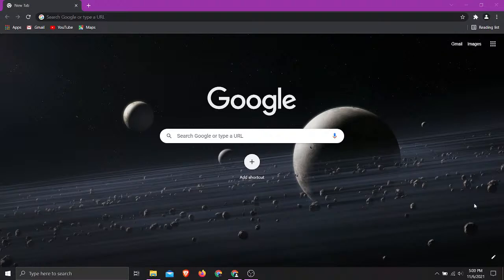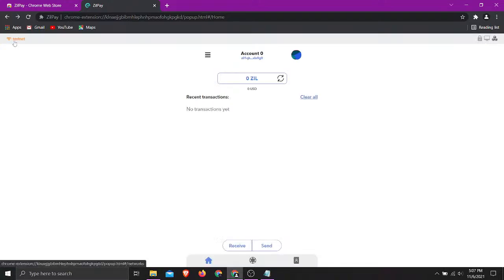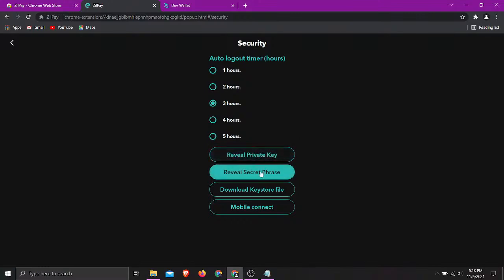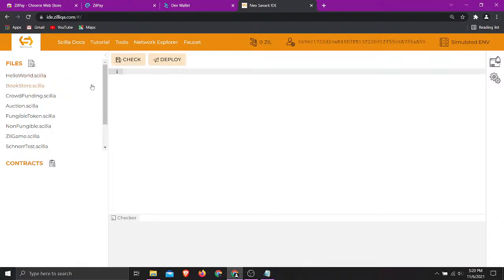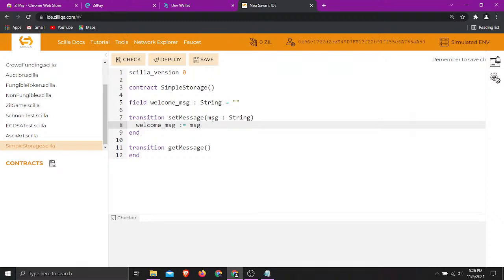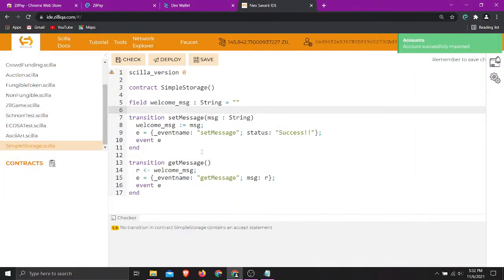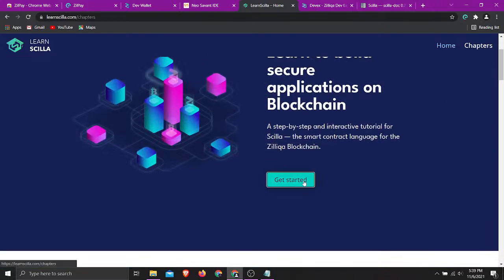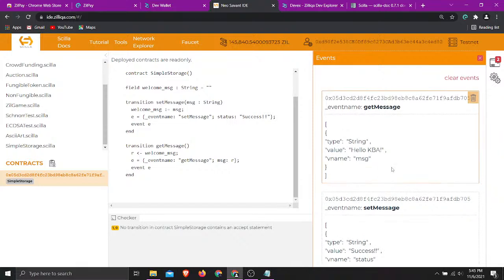Zilliqa Hands-On Session - Scilla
Session Highlights
ZilPay Wallet - Configuration & Interaction with Zilliqa Blockchain
Neo Savant IDE - Introduction & Functionalities
Scilla: Writing Smart Contracts - Syntax & Features
Deployment & Interaction with Smart Contract - Events & Explorer